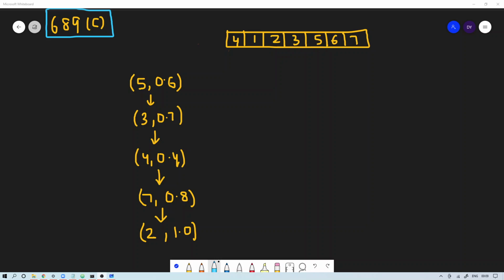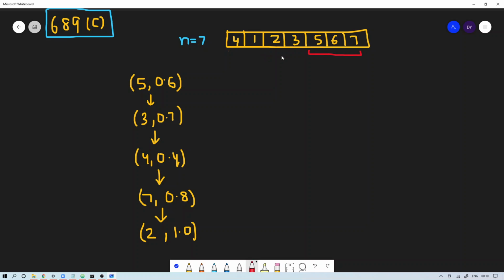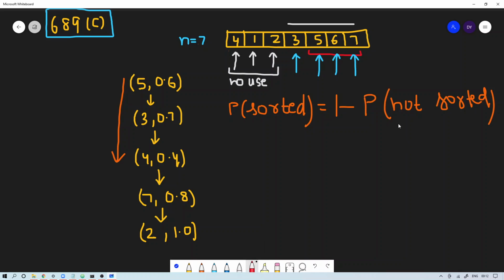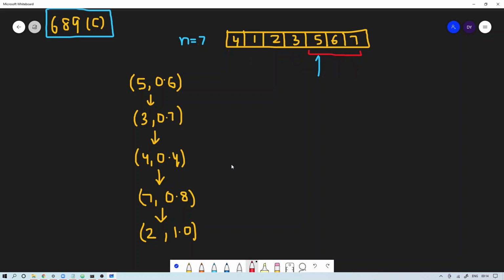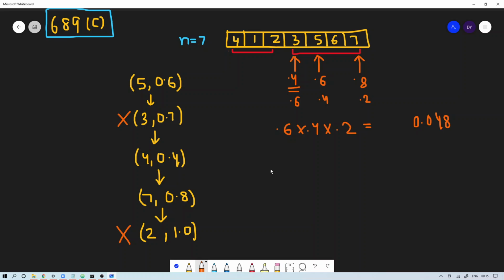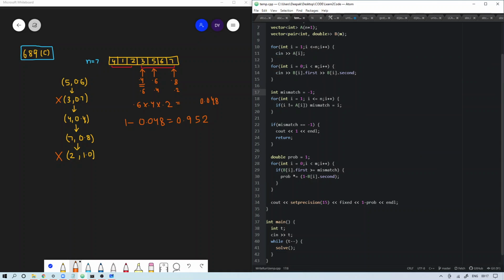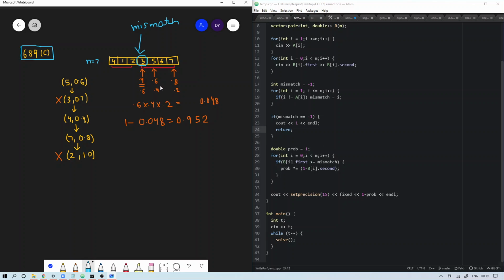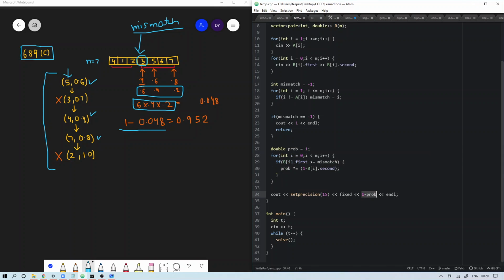C. Random Events | Codeforces Round #689 | By - Deepak Yadav